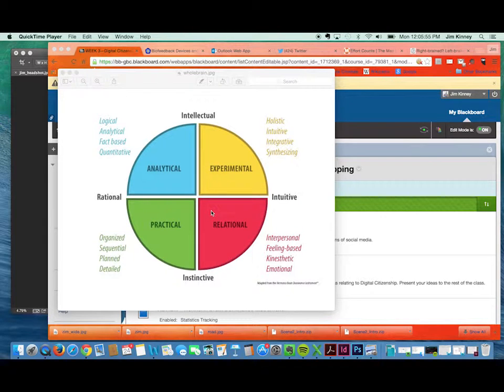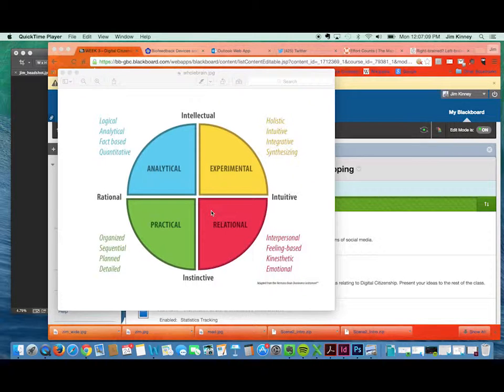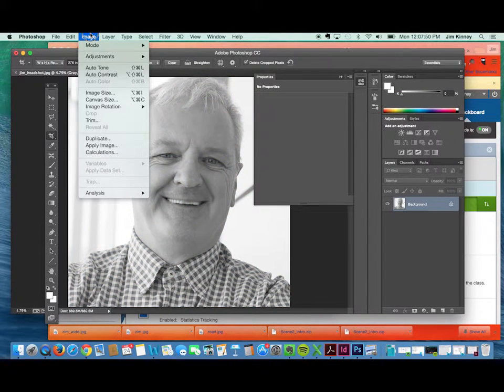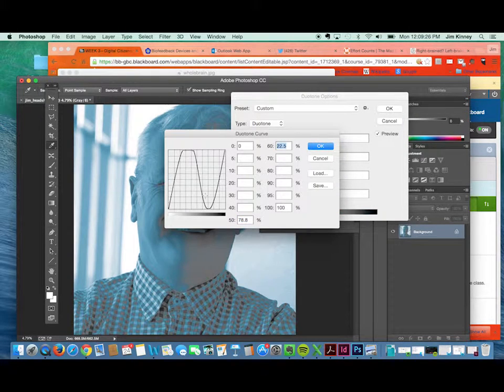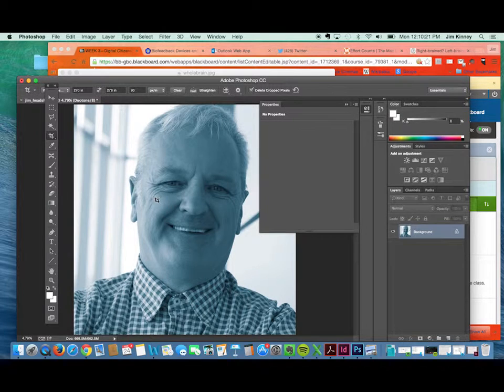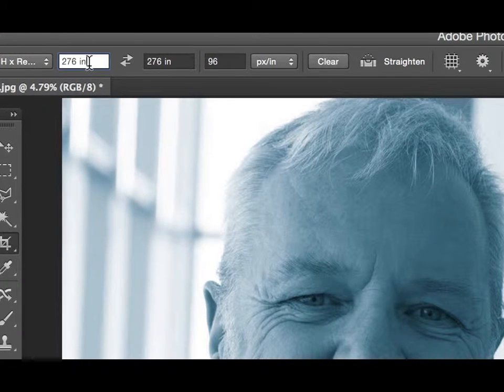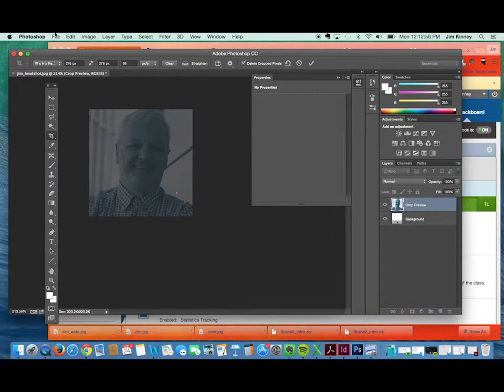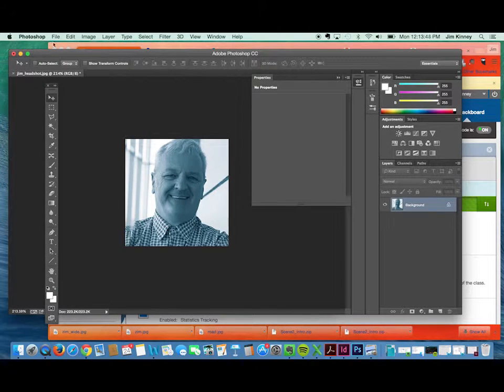Creating duotones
Creating duotoned (two coloured) images in Photoshop.